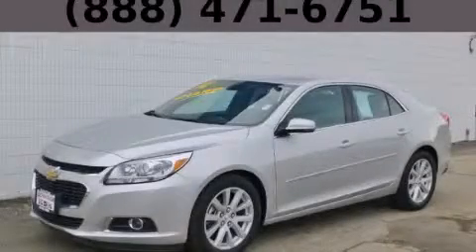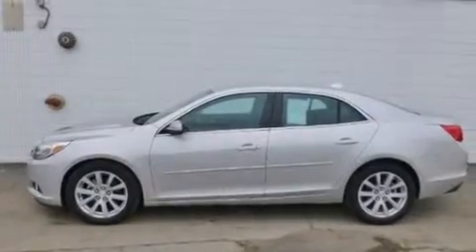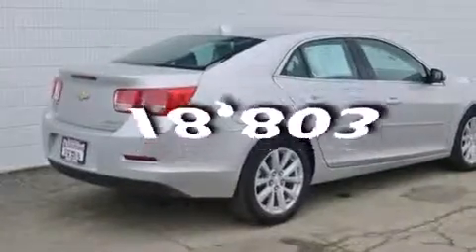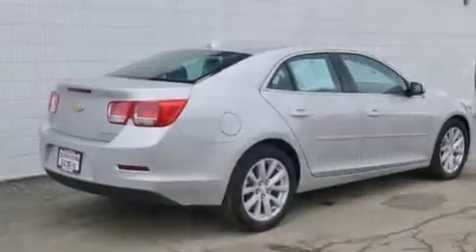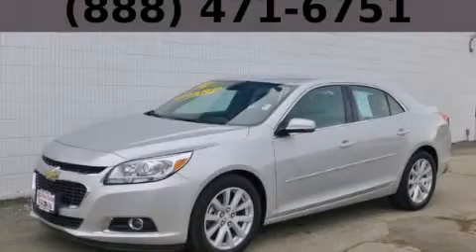2014 Chevrolet Malibu Chicago IL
Year : 2014
 Make : Chevrolet
 Model : Malibu
 Engine : Ecotec 2.5L DOHC 4-Cyl DI Engine
 Trans . : Automatic
 Exterior : Silver
 Miles : 18,803

 115 W South Frontage Rd.

 Pre-Owned 2014 Chevrolet Malibu  Bolingbrook IL